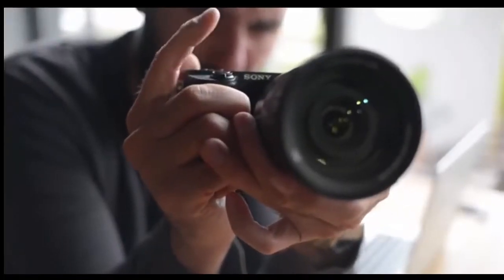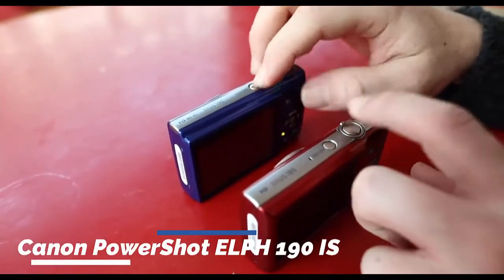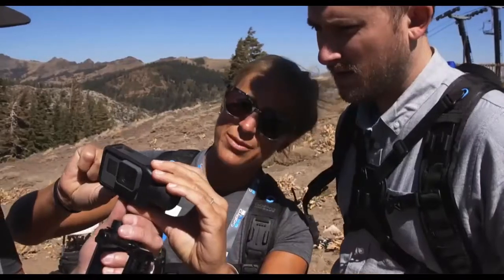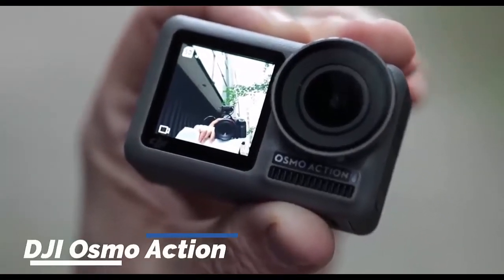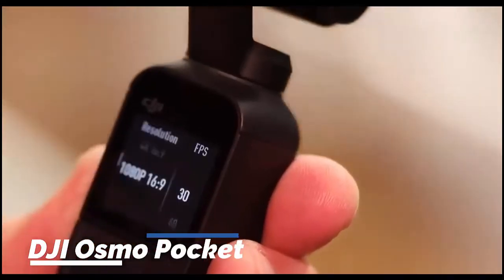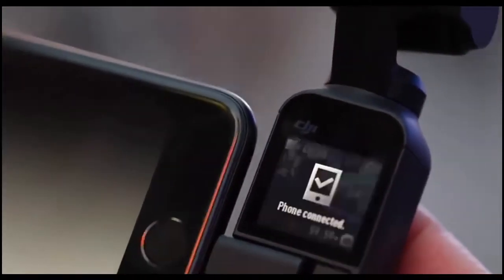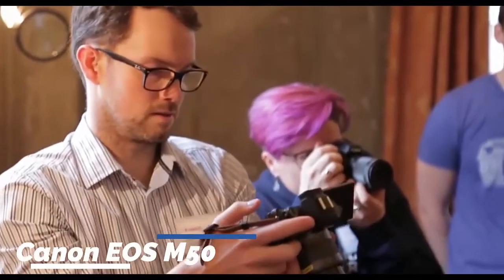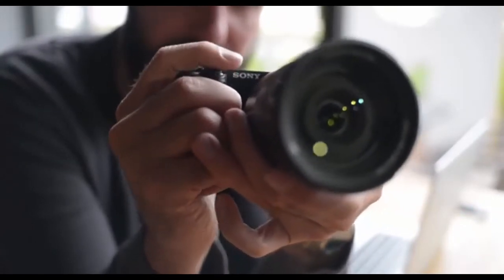Best Vlogging Camera | Top 6 Best Vlogging Camera 2020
1. Canon PowerShot ELPH 190 IS
2. GoPro Hero 5
3. DJI Osmo Action
4. DJI Osmo Pocket
5. Canon PowerShot G9 X Mark II
6. Canon EOS M50

Best Vlogging Camera 2020 | Top 6 Best Vlogging Camera 2020
In essence, megapixels are how many ‘dots of light’ the camera can capture. The more megapixels/dots, the more detail. But think of megapixels as quantity rather than quality. Just because you have lots of pixels/dots, it doesn’t mean each pixel/dot will collect enough light to give you a good image. When it comes to starting a video blog (vlog), the pros will say that the best camera is the one that you have on you. However, if you look at their videos, it is quite clear that they are using specialist vlogging cameras to make their content look extra clear and crispy.
Today we will tell you about the best vlogging camera 2020. Also, press the
bell button to get the latest updates.

Amazon Affiliate Disclosure Notice: It is important to also note that ''Top 10 Tech'' is a participant in the Amazon Services LLC Associates Program, an affiliate advertising program designed to provide a means for website owners to earn advertising fees by advertising and linking to amazon.com, endless.com, smallparts.com, myhabit.com, and any other website that may be affiliated with Amazon Service LLC Associates Program.

Welcome to "'Top 10 Tech'' Channel here you will find amazing videos related Technology,Top 10 Videos,Future Inventions, Cool Gadgets, Top 5, Tech,Tech Reviews,Amazing Inventions at home or more.